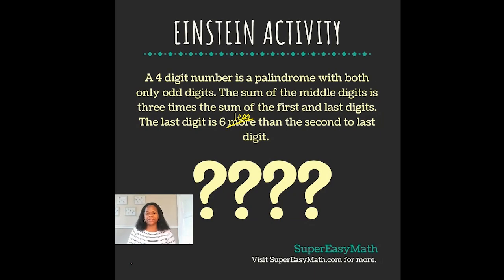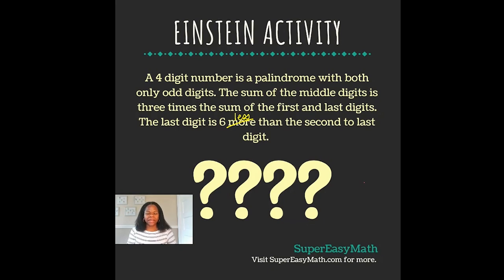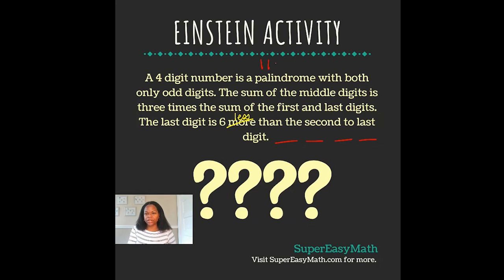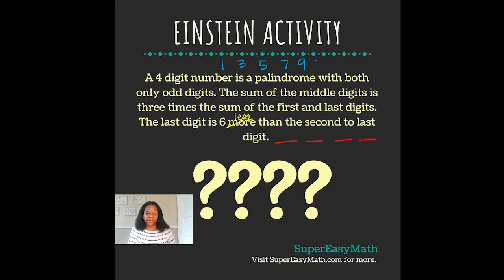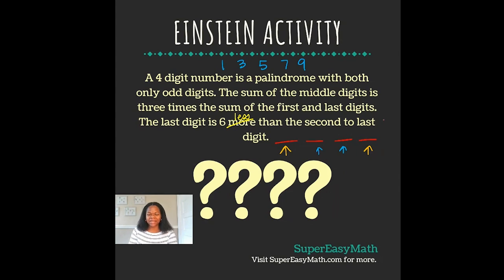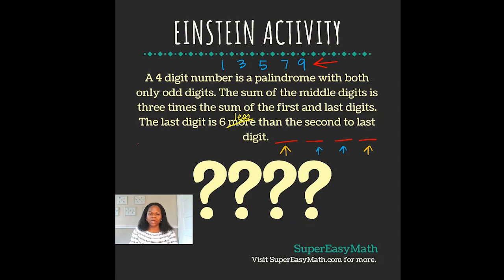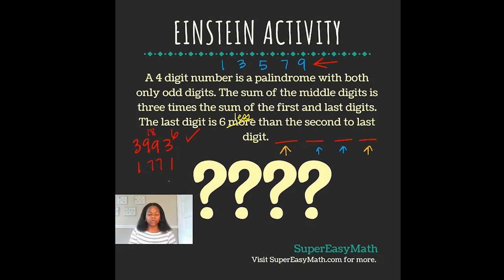What is the palindrome?